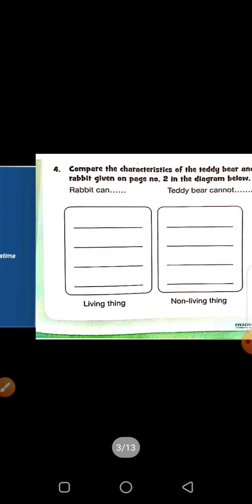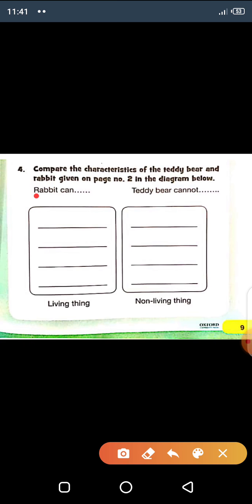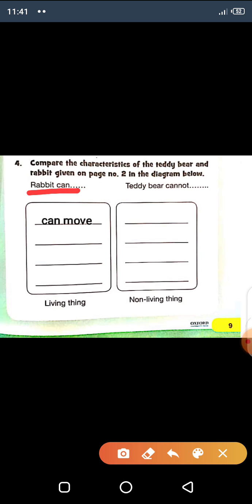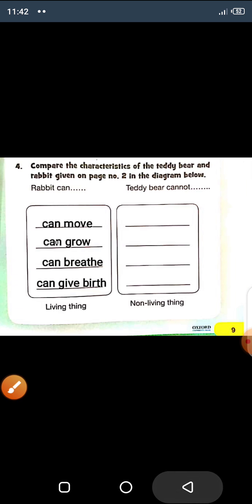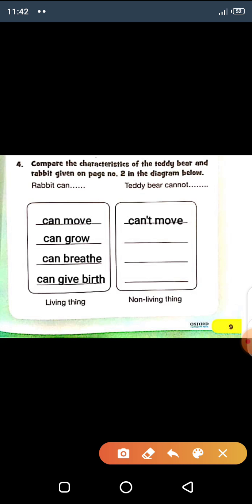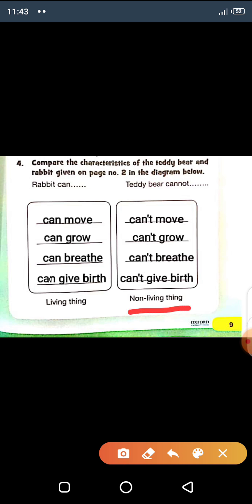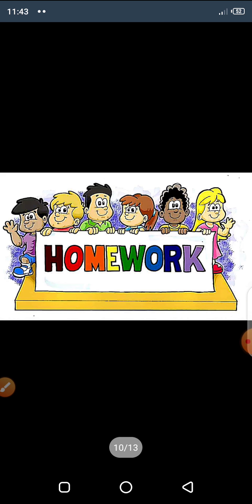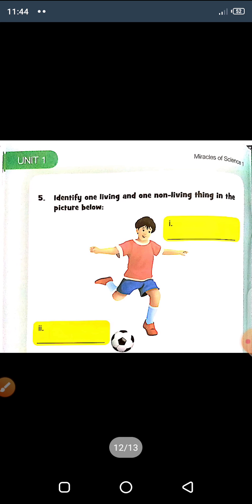Science | Lecture #05 | Grade 1 | By Miss Muskan Fatima